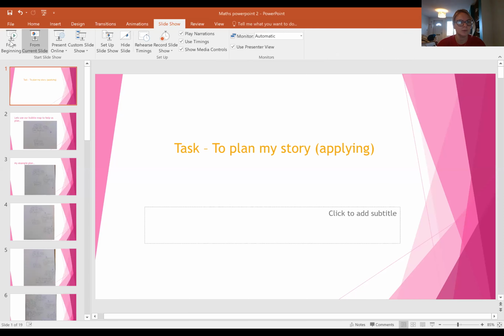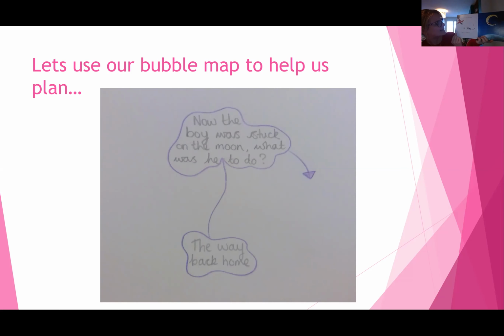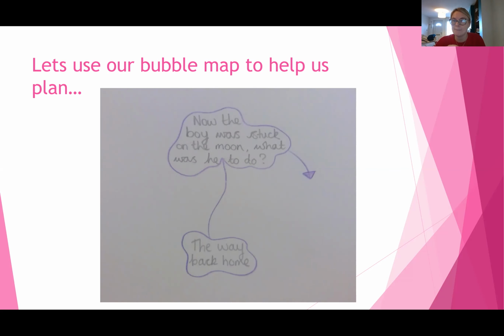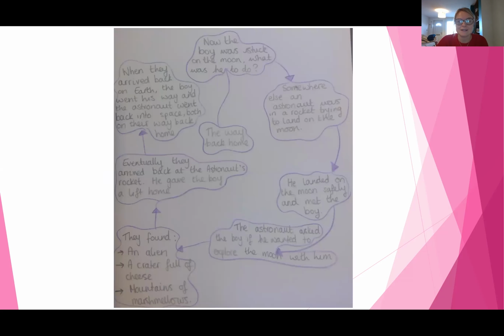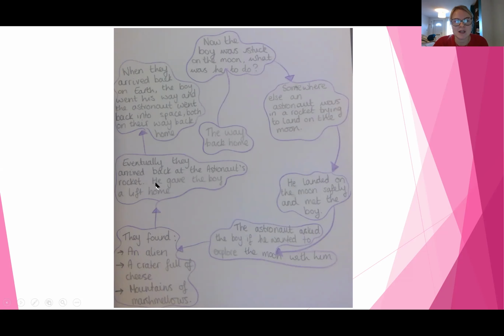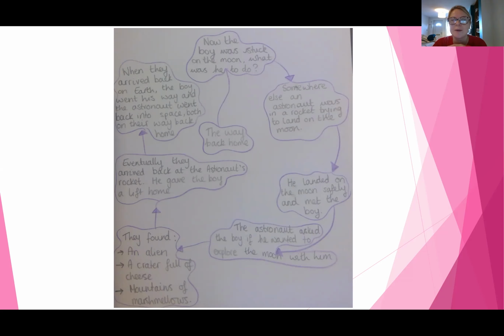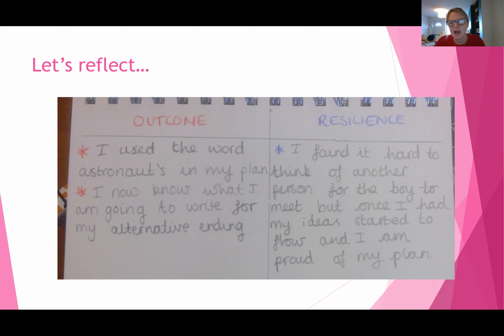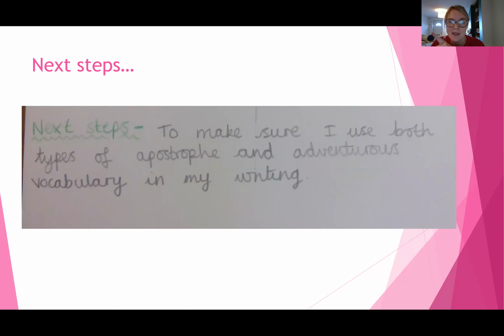The way back home - lesson 5